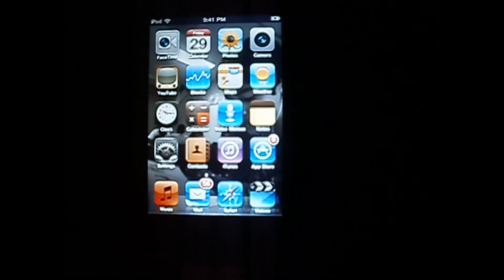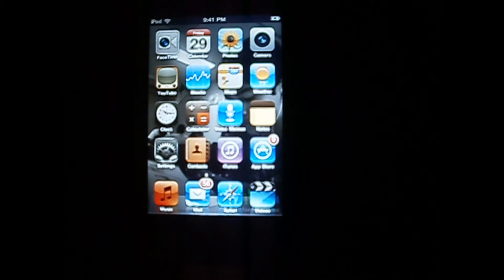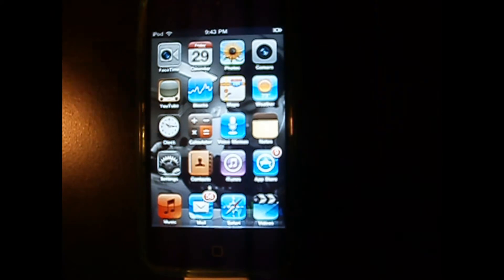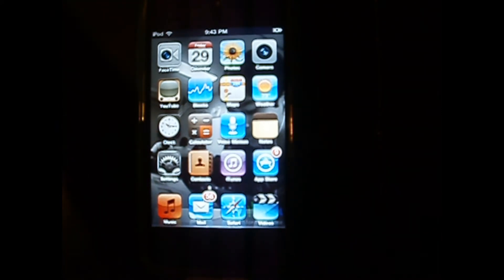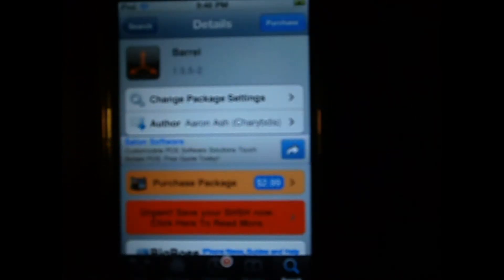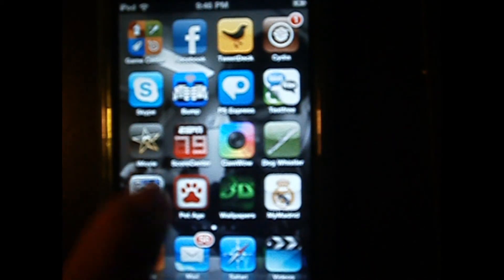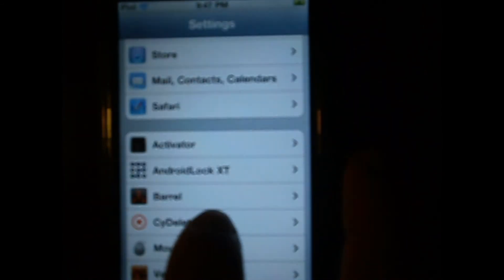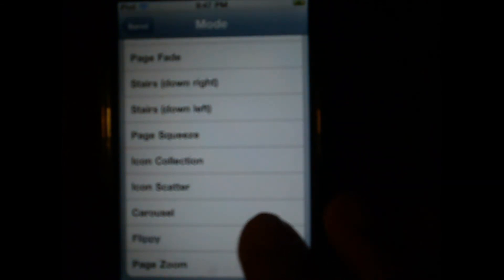3D Scrolling Effect Tweak for iPhone/iPod Touch/iPad - Cydia Tweak 1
In this video im showing you guys how to page scroll in different ways (cydia tweak)
Any iDevice
Jailbroken iDevice